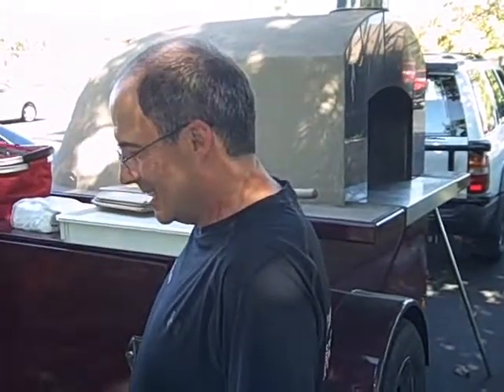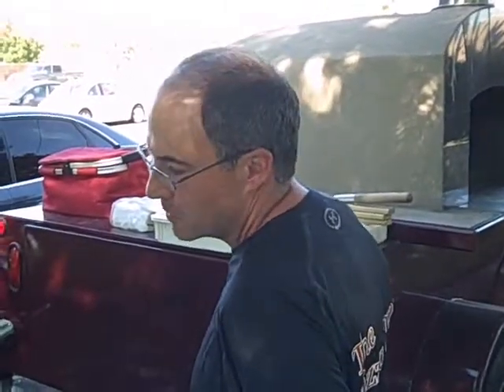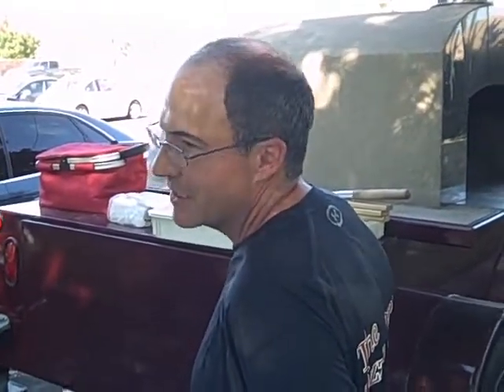The Pizza Company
Kitty O'Neal interviews Michael Johnson about his mobile pizza business